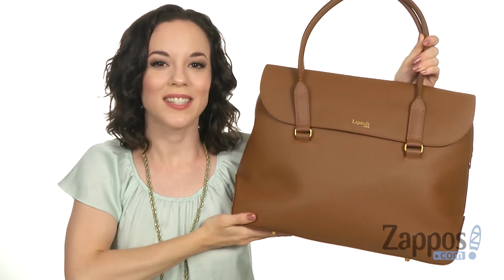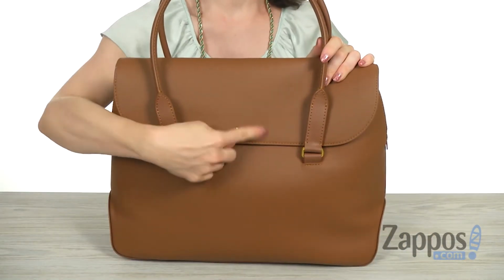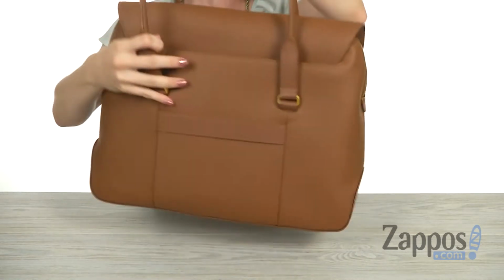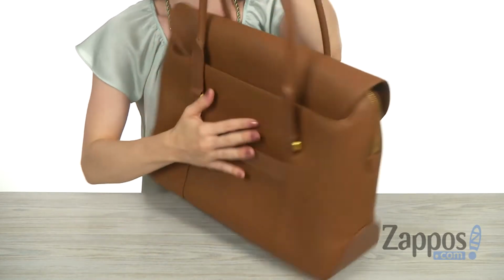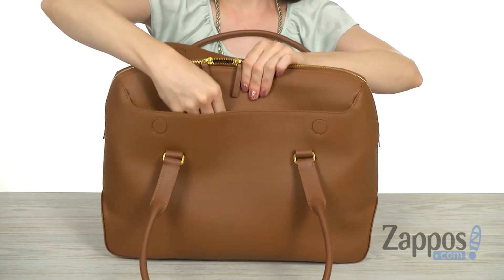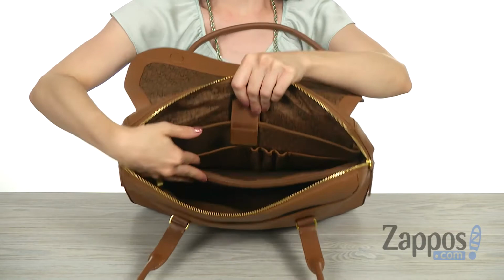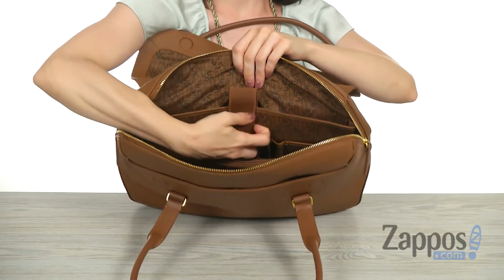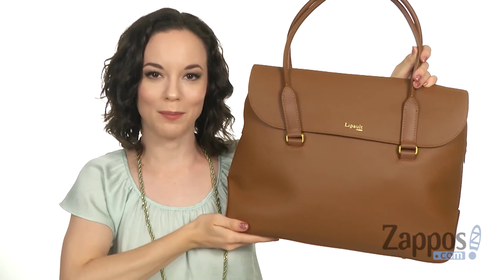Lipault Paris Plume Elegance Leather Laptop Tote Bag SKU: 9109781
The Lipault Paris&reg; Plume Elegance Leather Laptop Tote Bag is personified sophistication. The elegance of this laptop bag will complete your work look in style.
Constructed from leather.
Zip closure with magnetic flap.
Dual rolled leather shoulder straps.
Interior features a center zip compartment, padded laptop compartment that can accommodate up to a 15.6" laptop, and slip pockets.
Rear sleeve to attach your handbag to the trolley handle of rolling luggage.
Imported.
Measurements:

     Bottom Width: 16 in
     Depth: 5 in
     Height: 12 3&frasl;4 in
     Handle Length: 30 in
     Handle Drop: 12 1&frasl;2 in
     Weight: 2 lbs 12.6 oz